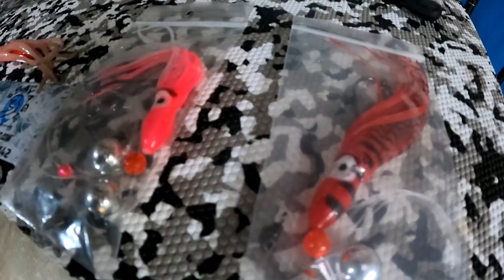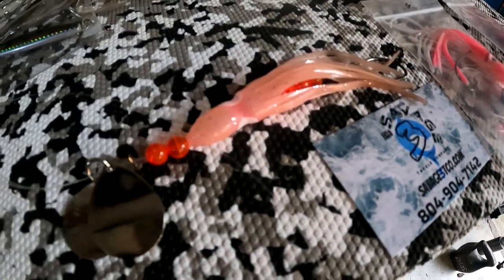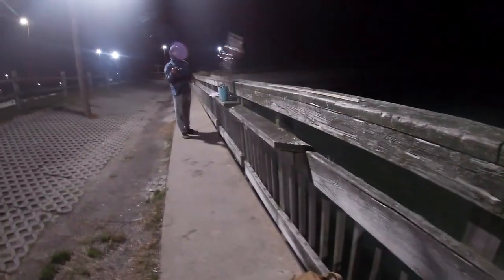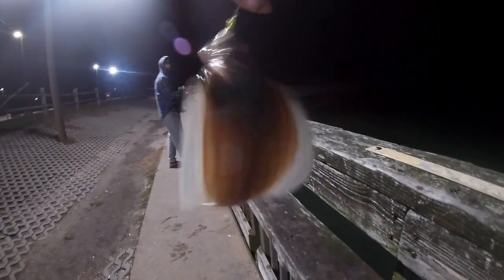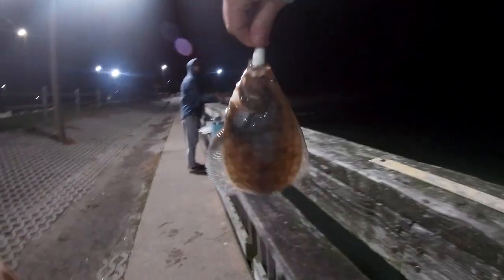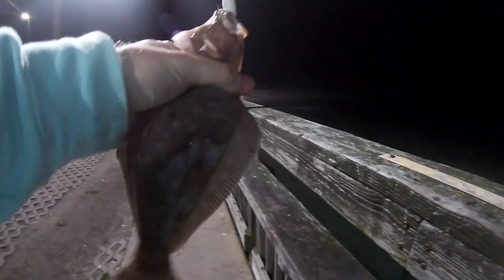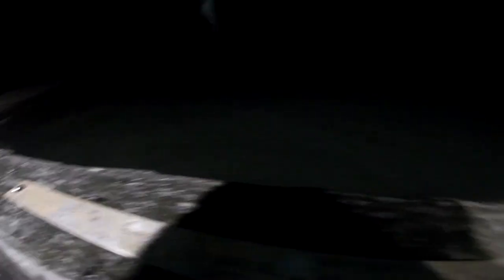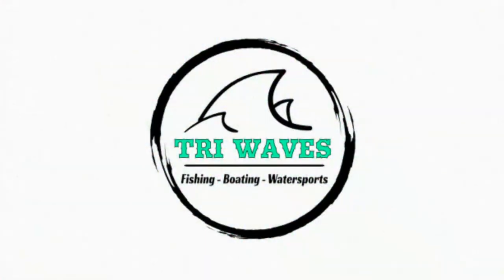Spring Flounder Fishing on Eastern Shore VA (Best Baits To Use to Guarantee Fish)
My buddy and I headed over to Kiptopeke State Park to do some late Spring Flounder fishing. I was really expecting to catch any large size flounder from the pier, but I hadn't been out in a little and was just fun to get on some fish.